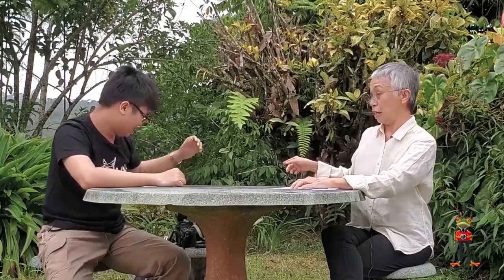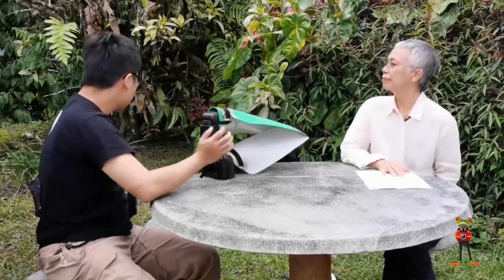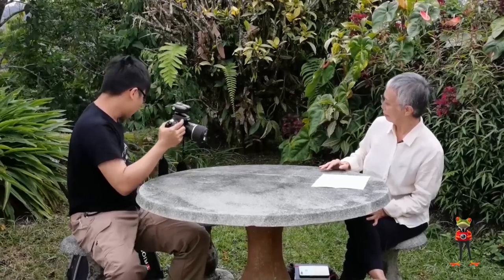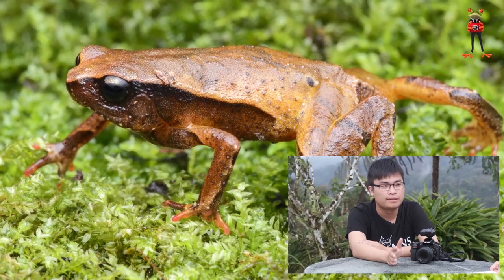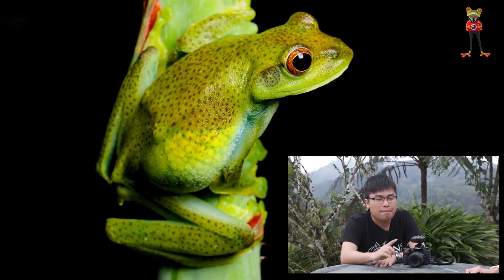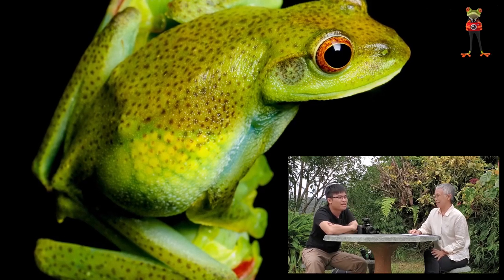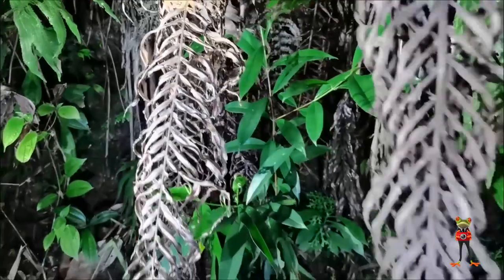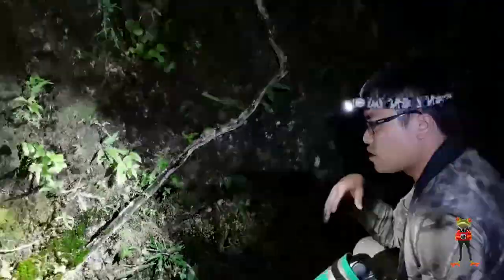Herpetofauna Photographic Journey with Steven Wong - Part 2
Hi there and a warm welcome to MNS NATUREGRAPHER. Today’s episode is the second of a 2-part series, where 2 of our MNS experts share their experience in Herpetofauna. HERPETOFAUNA is not a term that rolls off the tongue easily, yet how did 2 young Malaysians fall in love with this field and over the years have become our recognized “go to” source for information and identification of Herps? Steven will also share with us some tips on photographing herps in their natural habitat.

About MNS NATUREGRAPHER (MNS Photo Group)
Interviews, talks, presentations on Malaysia's nature and photography.

Producer: Swee Peng and Steven Wong
Technical Team: Gau Nair, Constance Teo, Reiko, KK Tan.